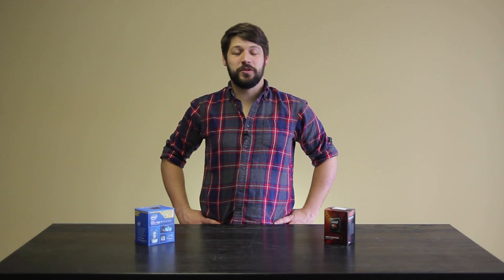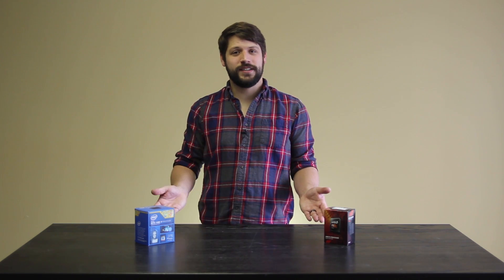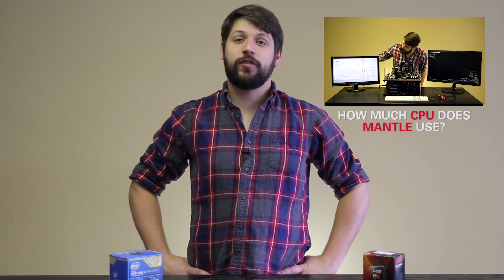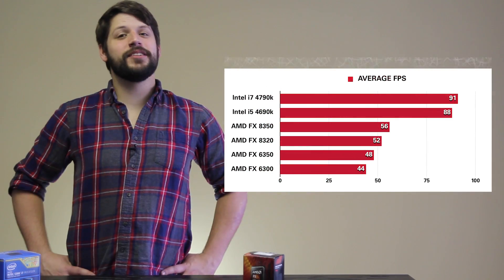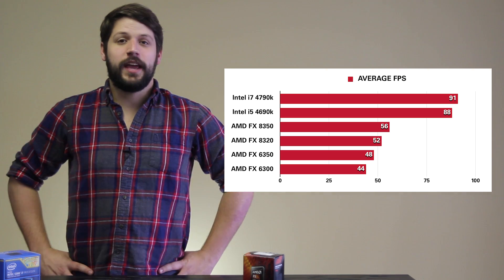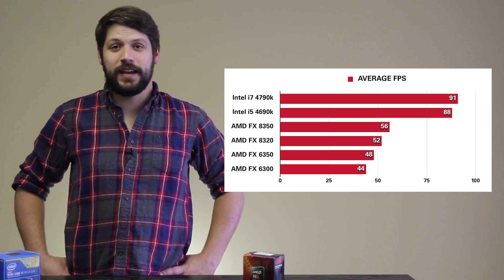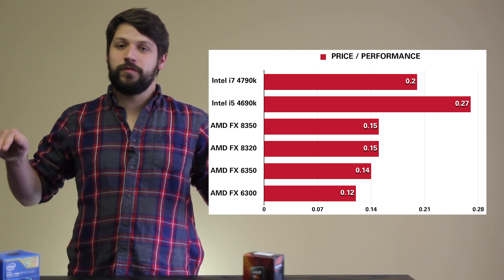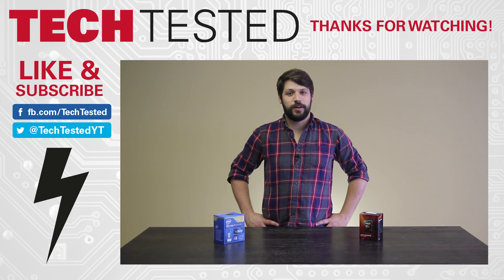AMD or Intel for DirectX 12?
DirectX 12 brings a huge advantage for a higher core count. Since AMD has been prioritizing core count over individual core performance in recent years, we had to ask – has the FX lineup finally hit its stride?

All the stats in this video are from the Ashes of the Singularity's built-in DirectX 12 benchmark.